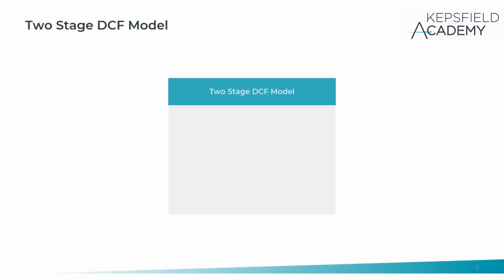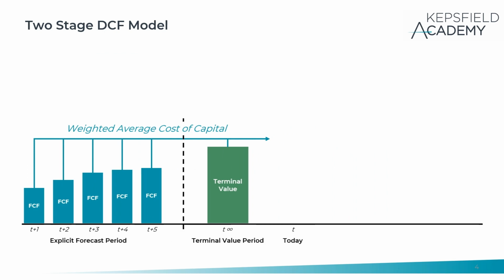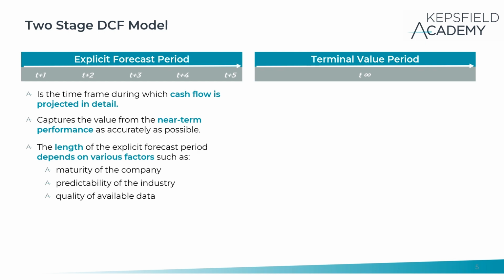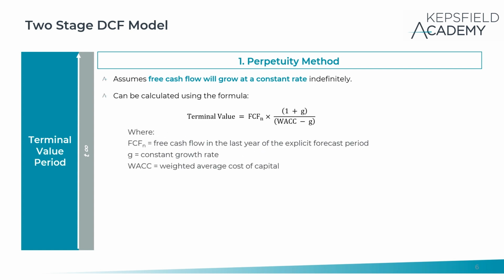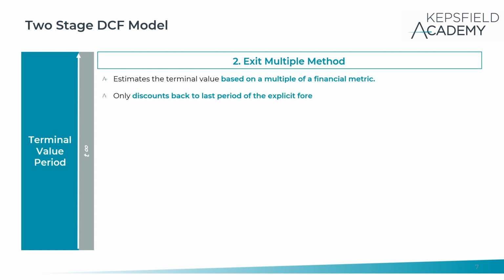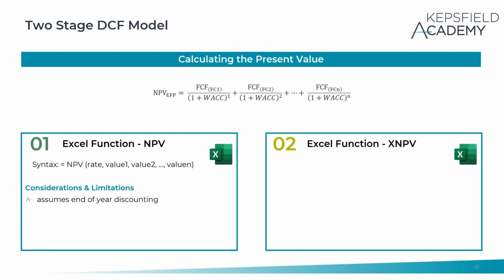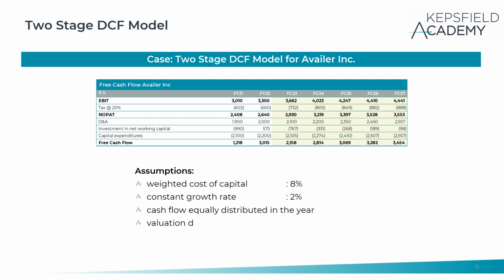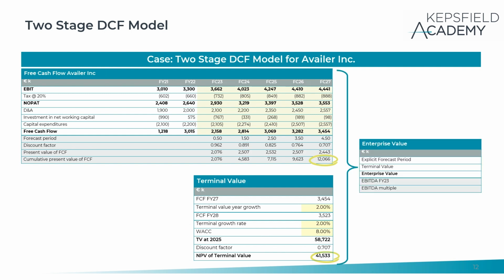Mastering Company Valuation - Two-Stage DCF Model: The Ultimate Guide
Welcome to the ninth part of our company valuation series! In this video, we're going to delve deep into the Two Stage DCF model, a pivotal concept in forecasting Free Cash Flow for Discounted Cash Flow (DCF) analysis.

💼 You'll learn how to:

1️⃣ Explain the two-stage DCF valuation model
2️⃣ Understand the drivers of a valuation
3️⃣ Calculate the present value of cash flows
4️⃣ Determine the terminal value in two ways
5️⃣ Compute the total value of a DCF Valuation

💼 Here's what we'll cover:

• The concept of the two-stage DCF model and its stages
• The calculation and significance of the Net Present Value (NPV)
• The concept of Terminal Value and its methods of calculation
• The process of determining the Enterprise Value and Equity Value
• Case study: Applying these concepts to an example

By the end of this tutorial, you'll have a comprehensive understanding of the two-stage DCF model, and you'll be equipped with the tools to calculate the present value of cash flows, terminal value, and ultimately, the total value of a DCF valuation.

🚀 For more in-depth financial education, make sure to check out our comprehensive finance courses Boost your financial expertise and set your career in motion with Kepsfield Academy.